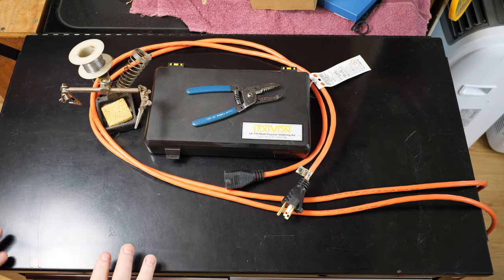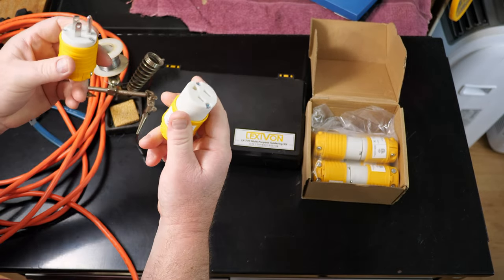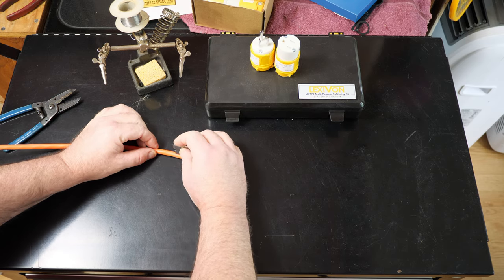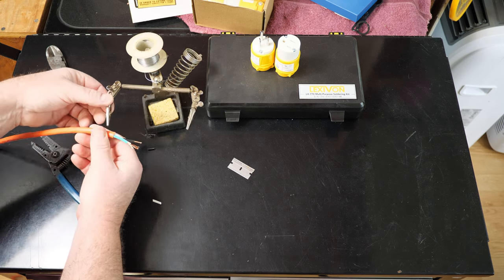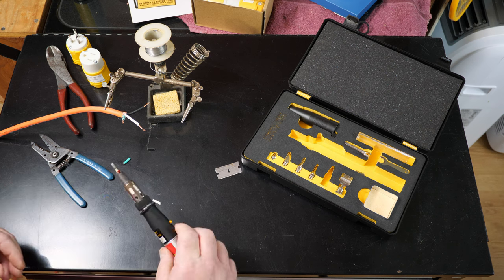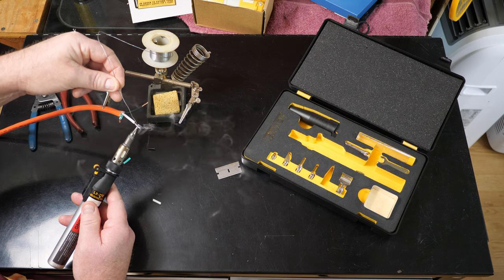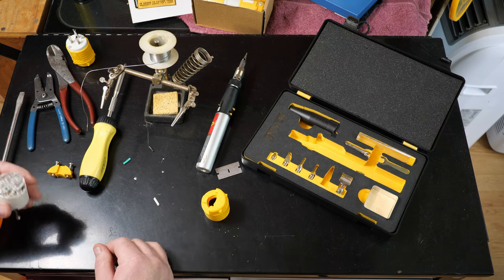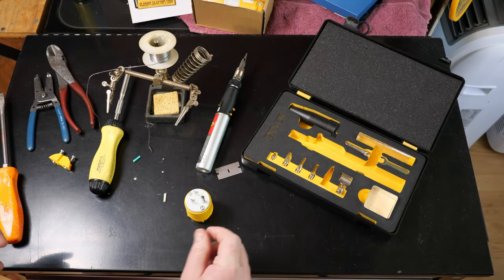⚡How To Repair Extension Cords⚡ A Better More Secure Way, "MY" Way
In this video I show and tell "My" method of repairing extension cords. My way is a little different than some others you may have seen, like most things on this channel 😁 This is just a better way of doing an otherwise boring job, I hop this helps some of you out. Cheers 🍻

Pieces and Parts:
Extension Cord Ends
LEXIVON Butane Soldering Iron
Third Hand Soldering Tool
Silver Solder